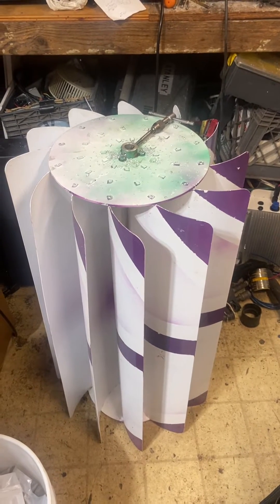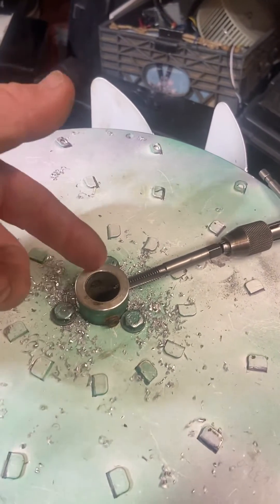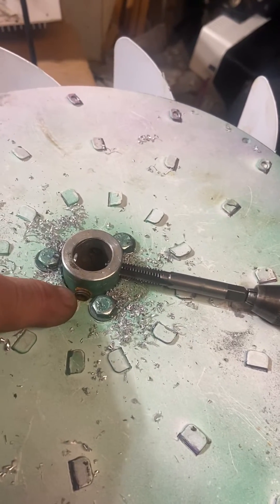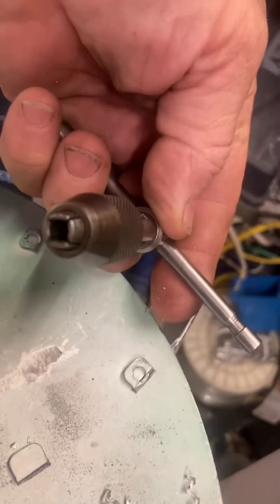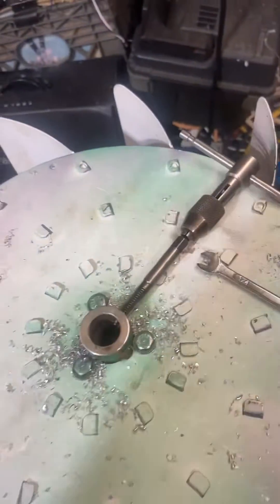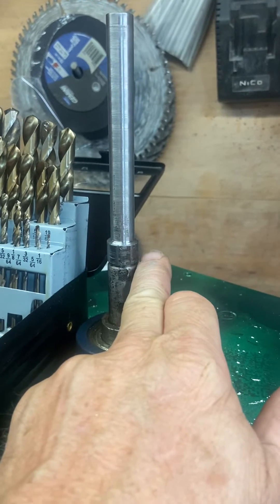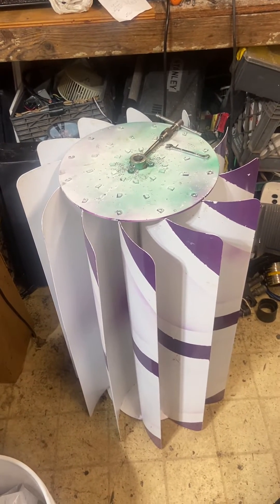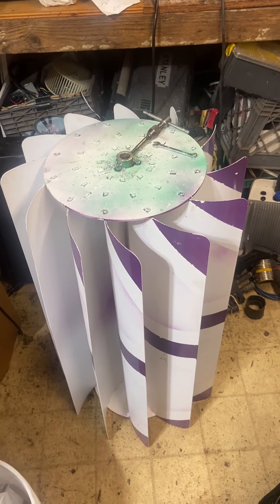Vertical Wind Turbine Part 10 ,Tesup Sucks! Set screws. required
There's a lot of work to get this in the air!  And I'm still six months away.